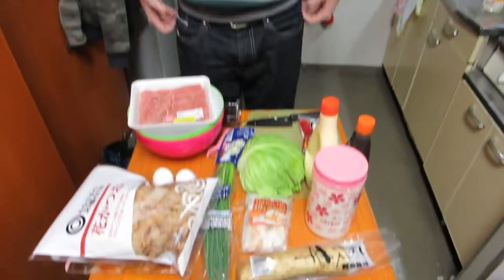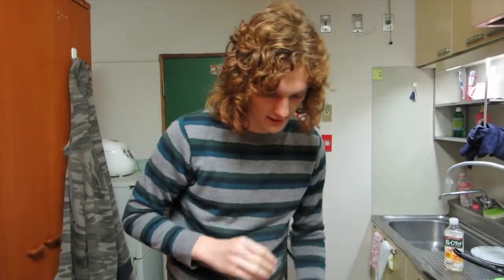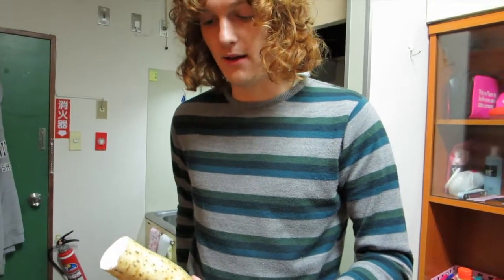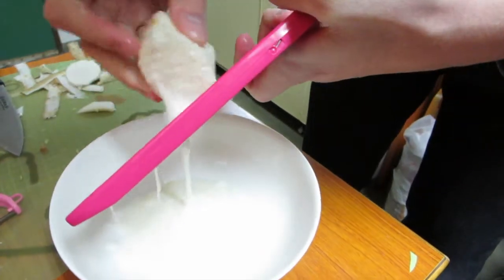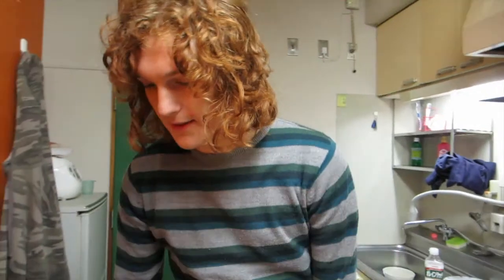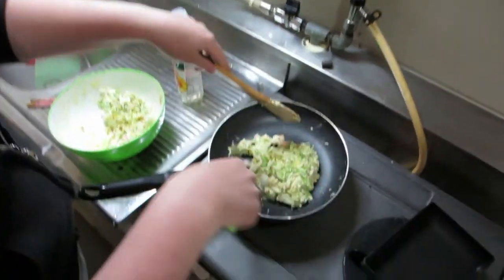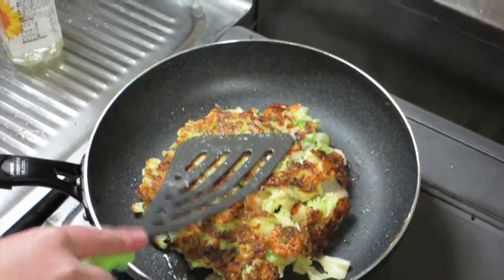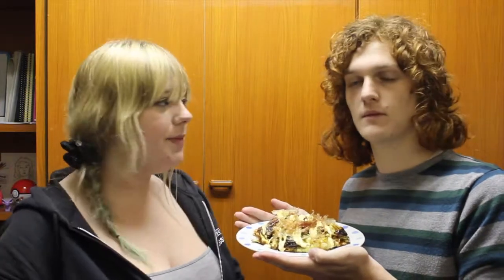Jess and Kyle Try... Cooking Okonomiyaki!!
You guys requested to see more Japanese food, so we tried to cook! Let us know what you guys think and if you wanna try it out for yourselves! :D